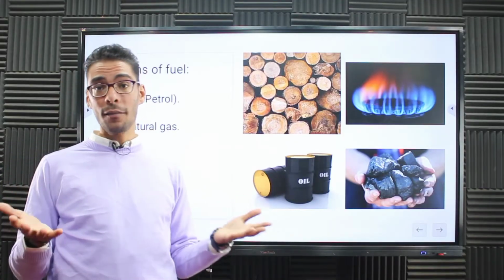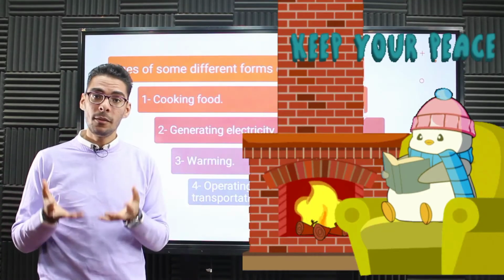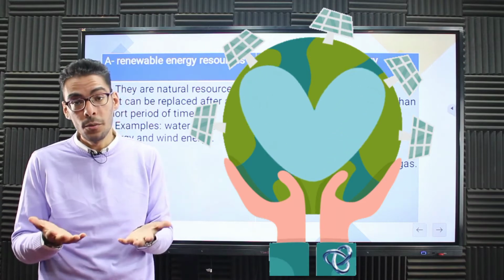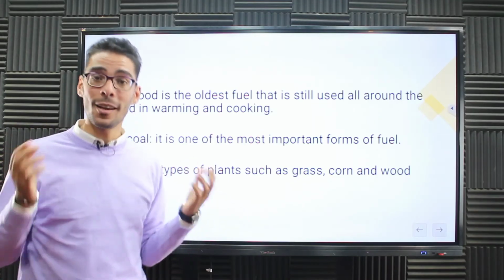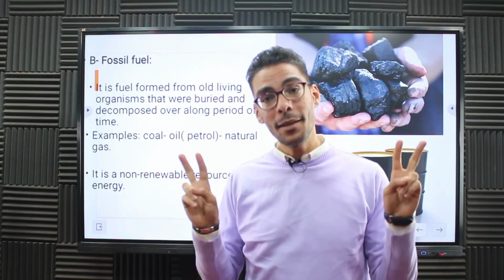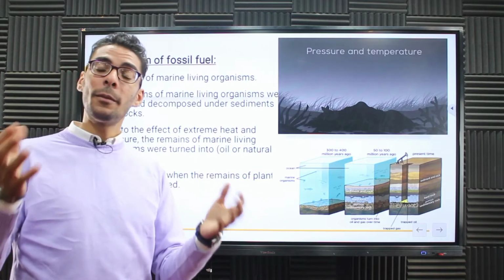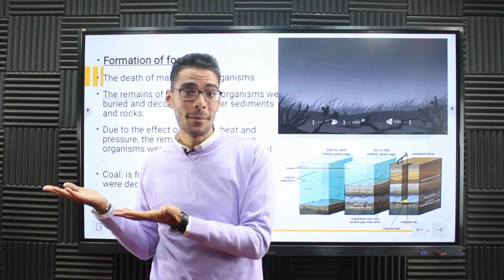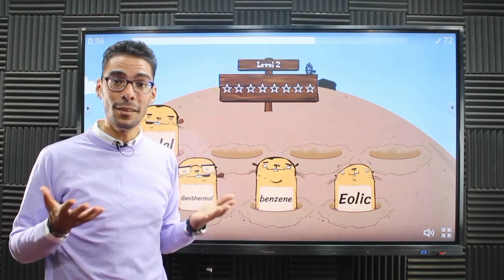Science with Mr Seif_ primary 4 _ about fuel المنهج الجديد العلوم للصف الرابع الابتدائي الترم الثاني